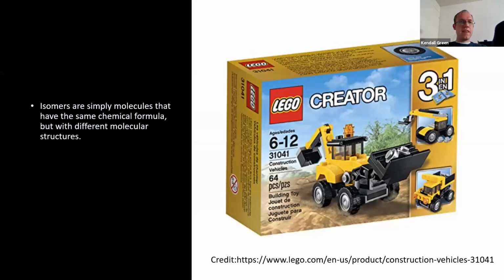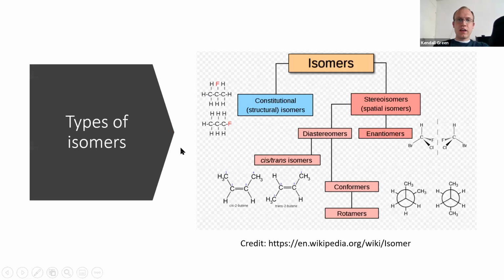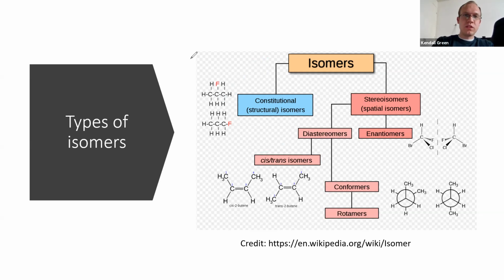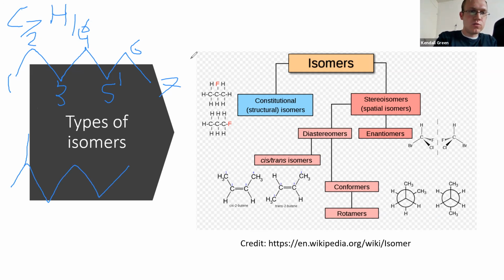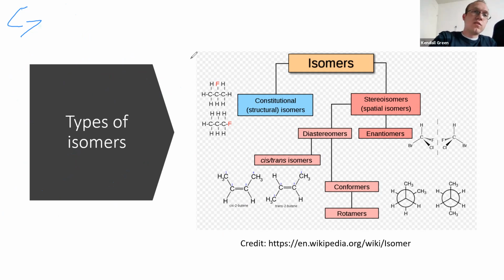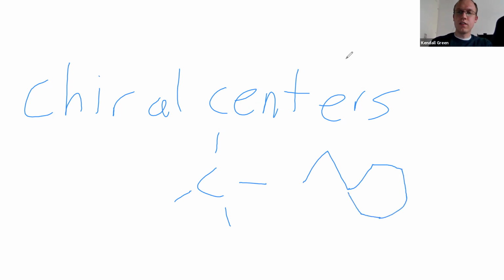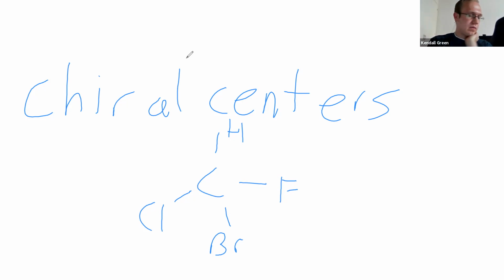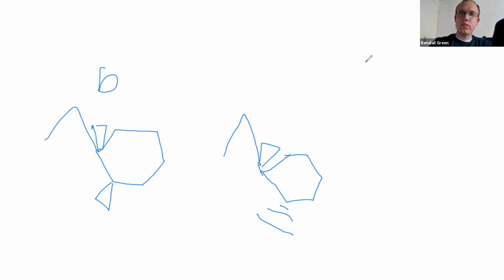Chem 105 Isomers by Kendall Green